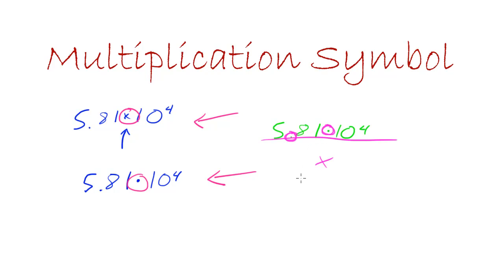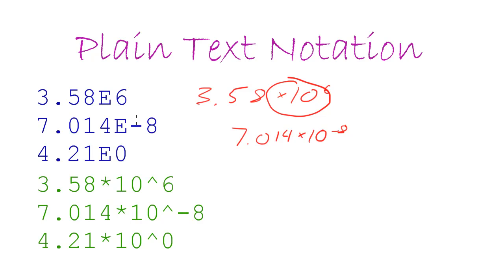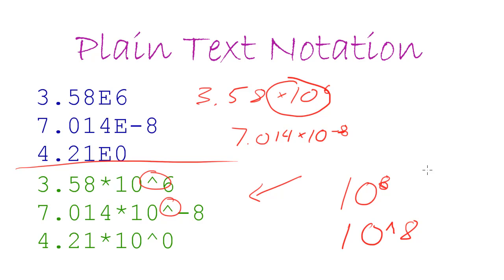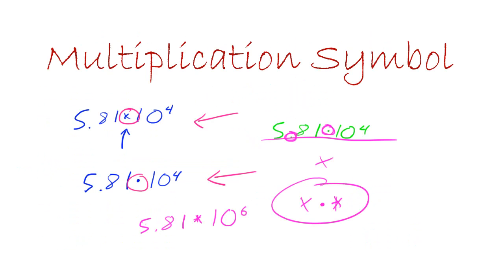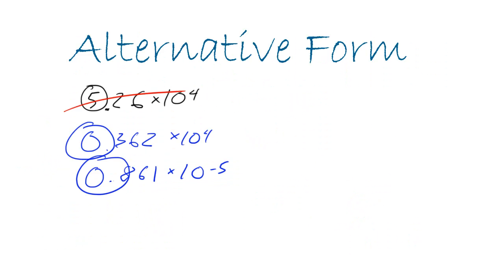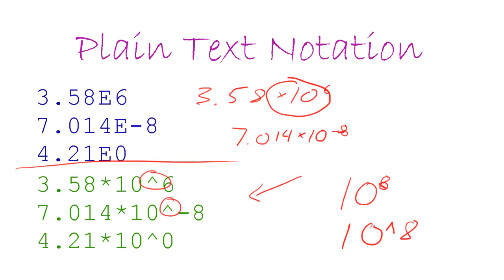Introduction to Physics - Lesson 2 - Different Versions of Scientific Notation